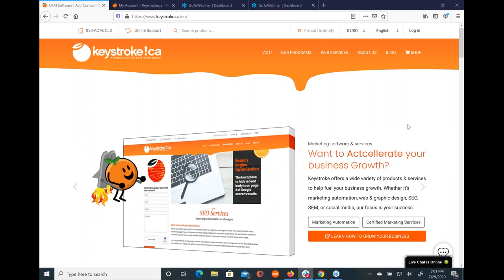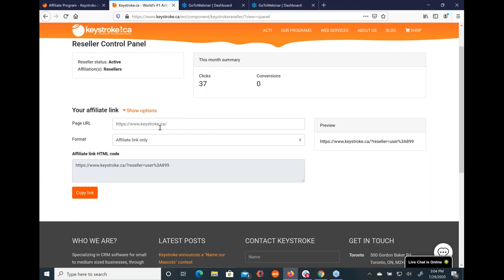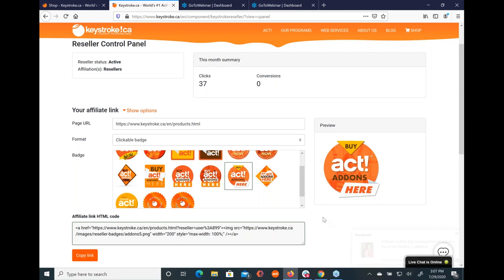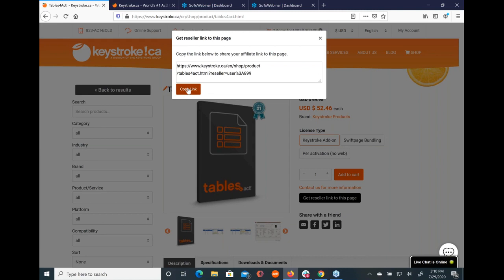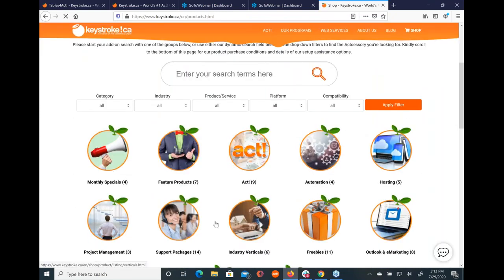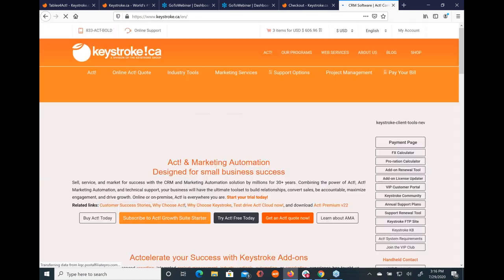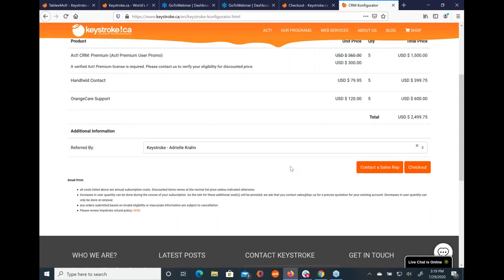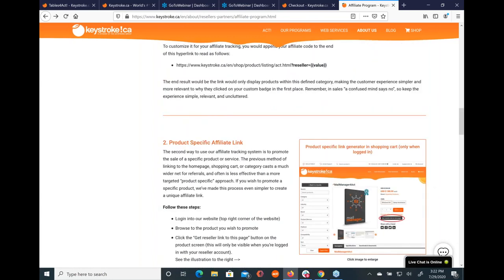KEYSTROKE AFFILIATE PROGRAM OVERVIEW